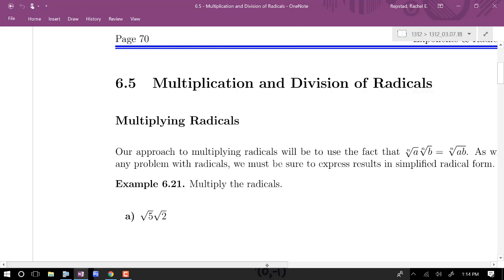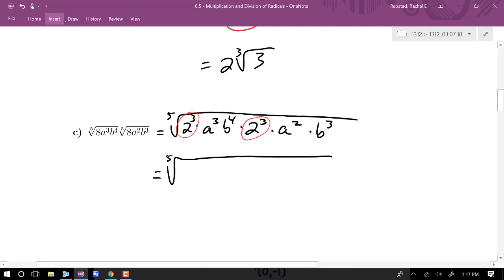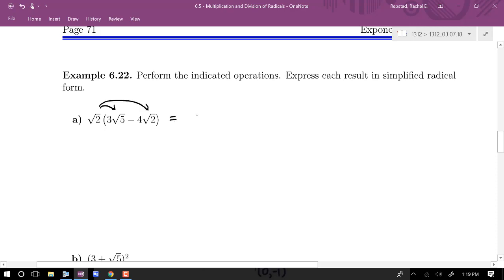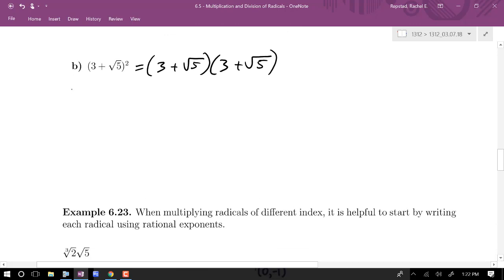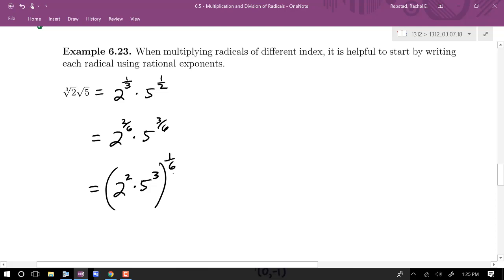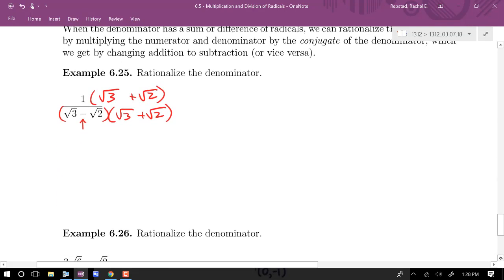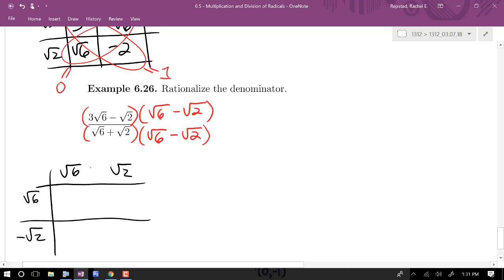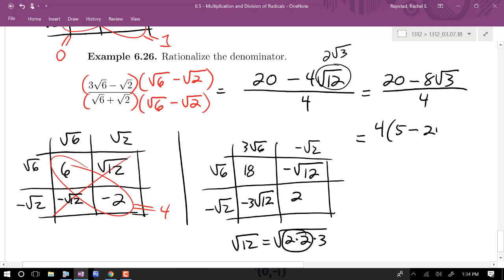MAT-1312 - 6.5 - Multiplication & Division of Radicals